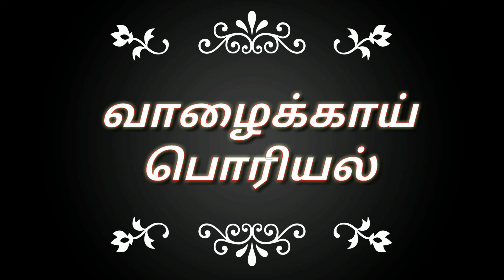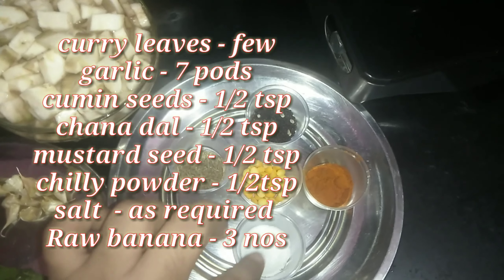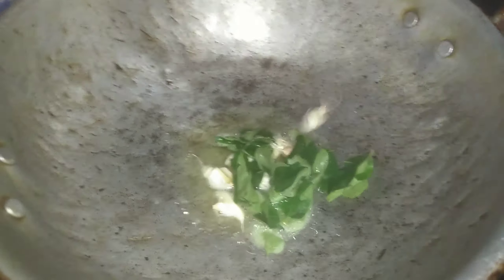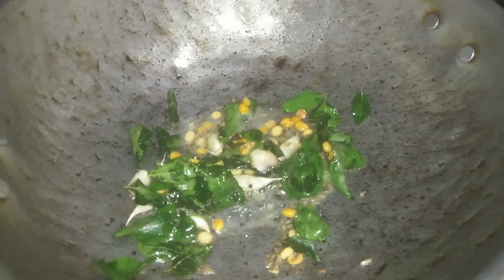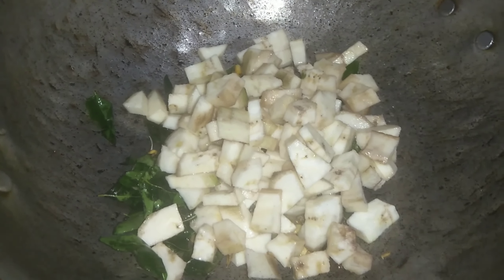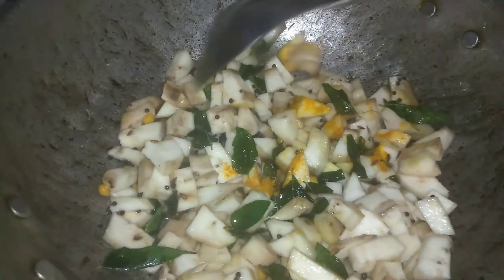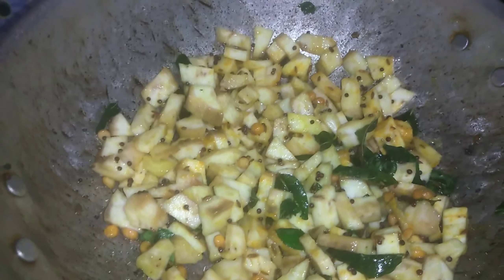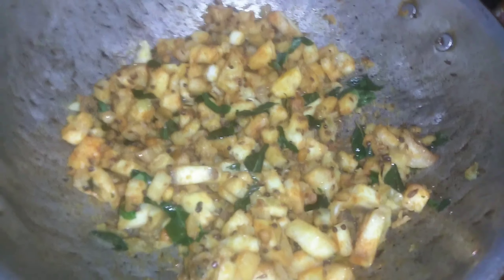Valakkai poriyal in tamil/ Vazhakkai poriyal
In this video we will see how to make vazhakkai poriyal in tamil. It is an excellent side dish for rice.

Plantain / valakkai have more nutrition and lot of health benefits.

Try this simple recipe and enjoy the benefits of raw banana.